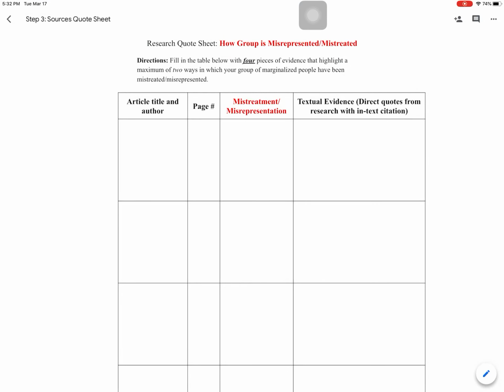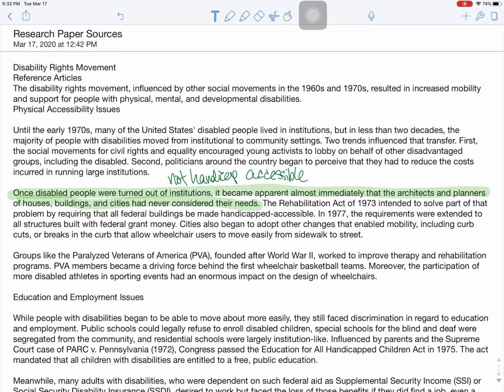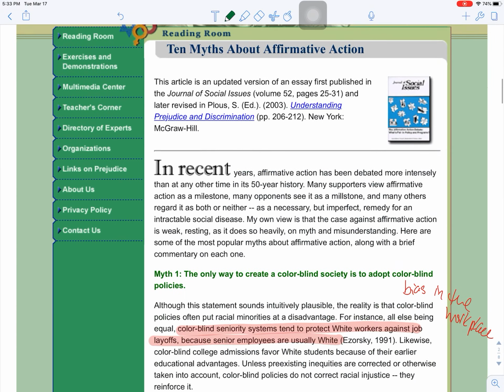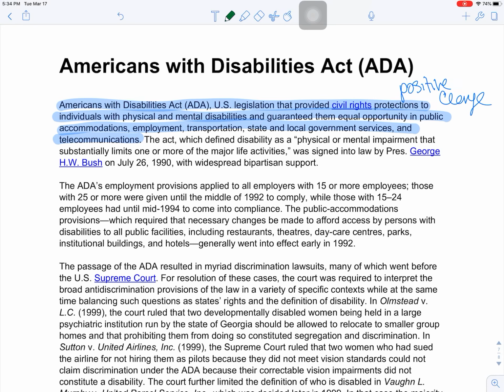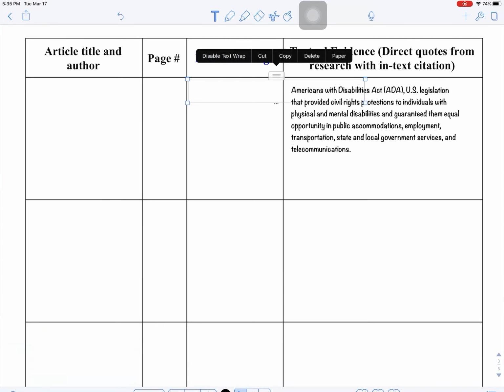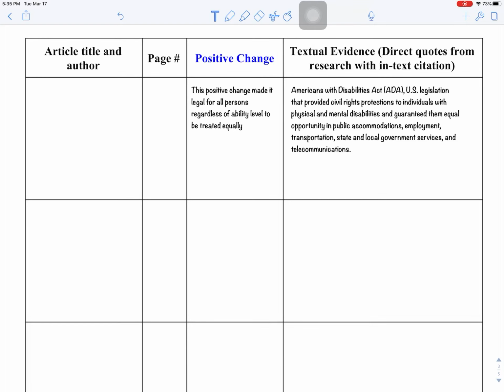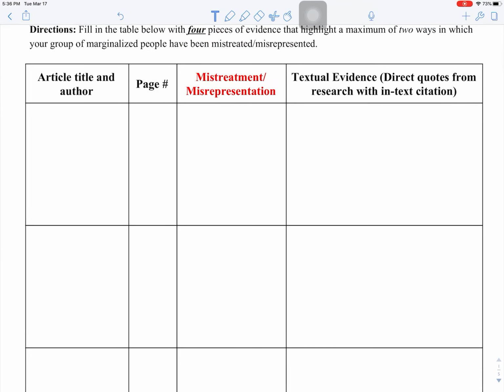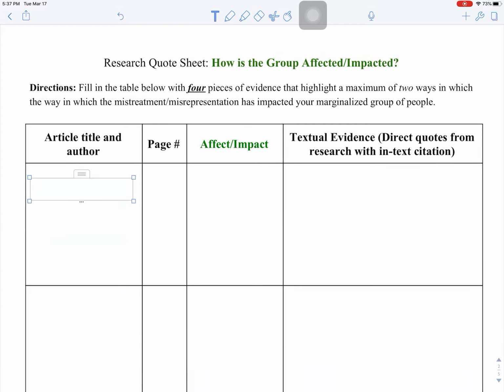Step 3: Annotating Sources + Filling out Quote Sheet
Step 3 in the research paper process